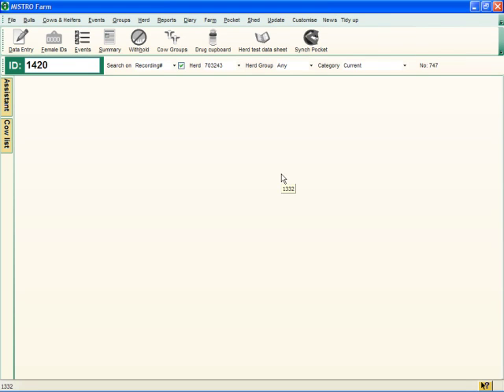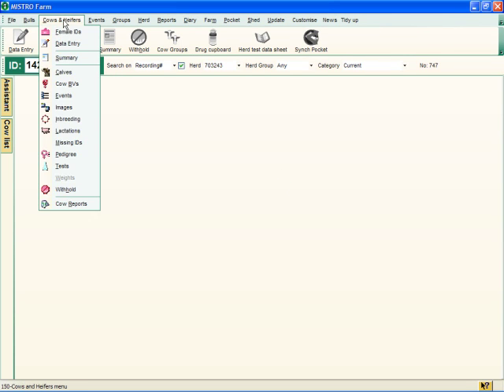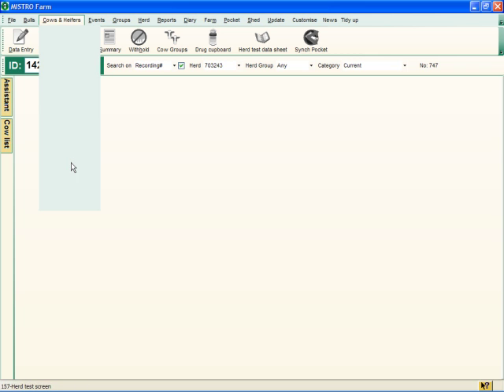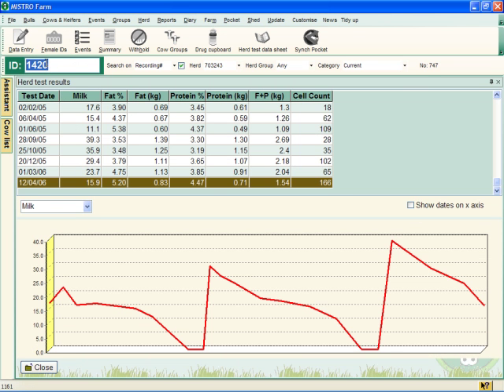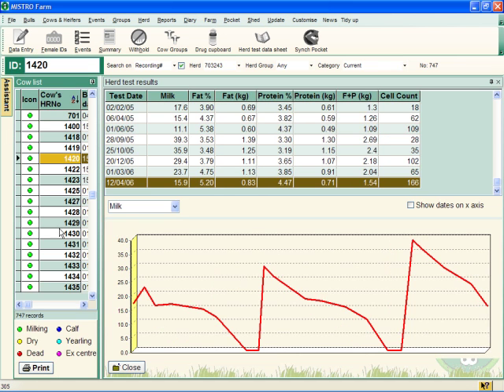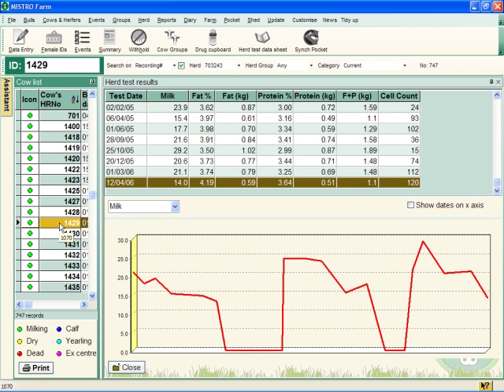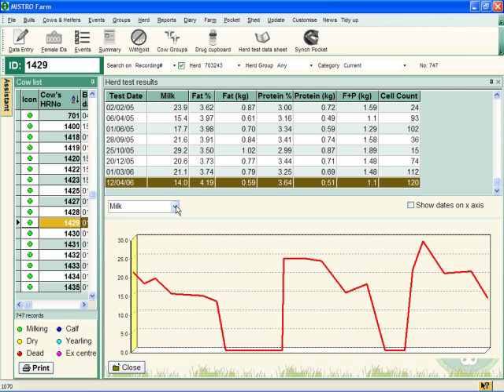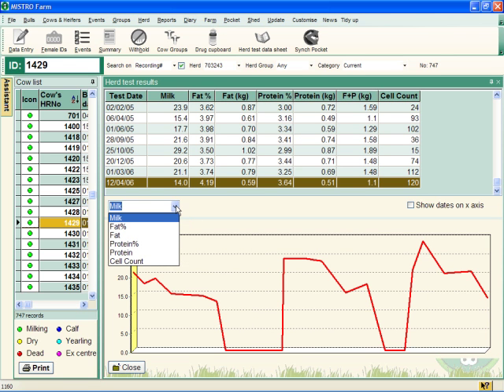Display cow herd test results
How to display a cow's  herd test results in MISTRO Farm 5